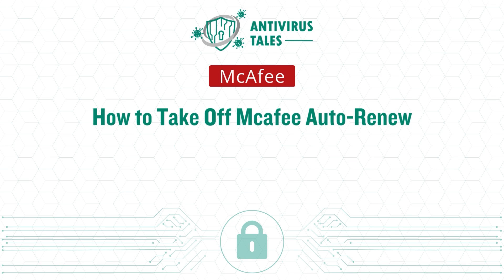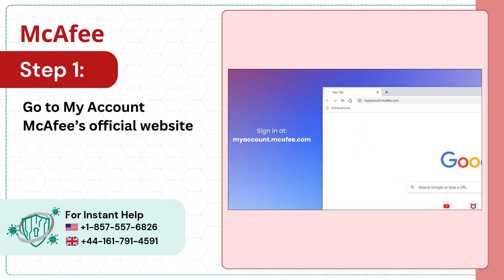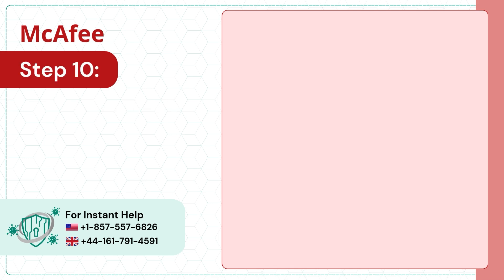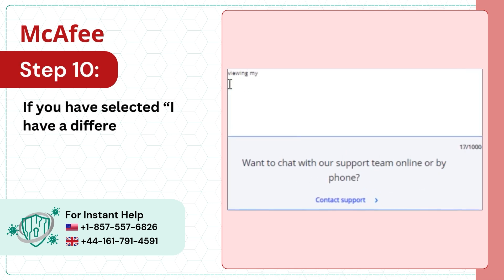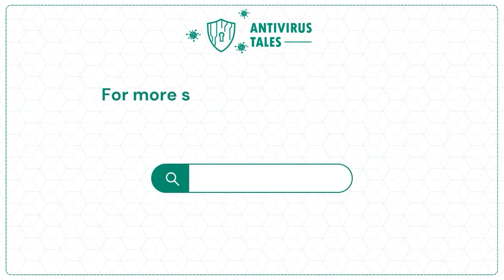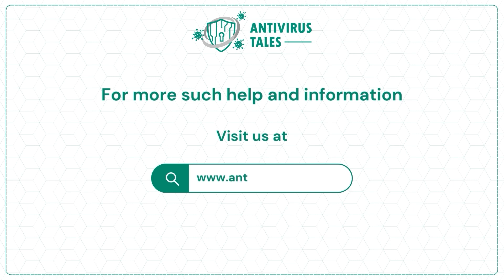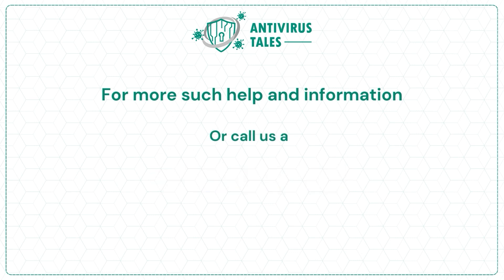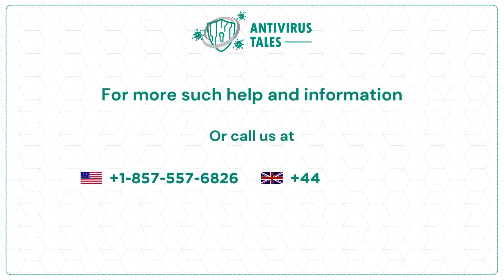How to Take Off McAfee Auto Renew? | Antivirus Tales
McAfee will automatically renew your subscription and charge your payment method 30 days before the end of the subscription term. This can result in unexpected charges. If you do not want to face unexpected charges from your McAfee subscription, you must disable the McAfee auto-renewal feature.

You may encounter the following problems when trying to take off McAfee Auto-Renew:

Trouble logging into McAfee account
Can't find the auto-renewal option
No option to turn off auto-renewal
Unresponsive customer support
Unexpected charges after canceling

Taking off McAfee Auto-Renew can be a simple process. Watch this video to learn how to do it.

Step 1 to Step 11 (0:00:06 - 0:00:59)

Watch the video till the end to take off McAfee Auto-Renew.

Are you having trouble taking off McAfee Auto-Renew? We're here to help.

We look forward to helping you take off McAfee Auto-Renew.